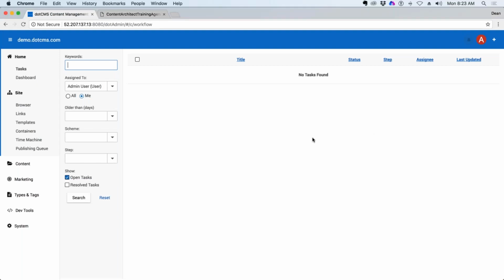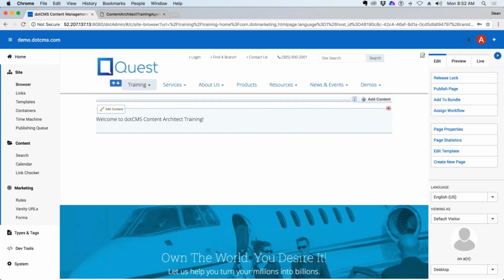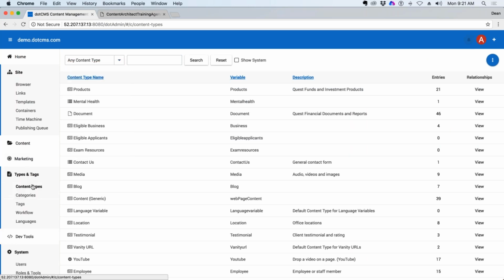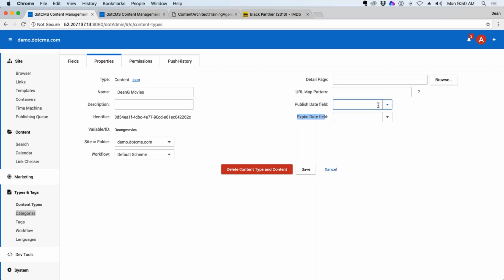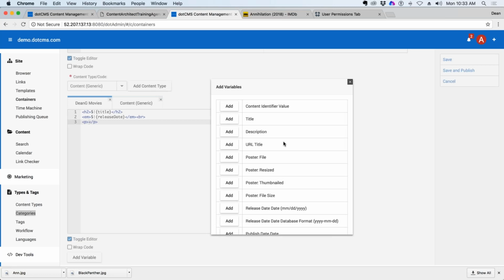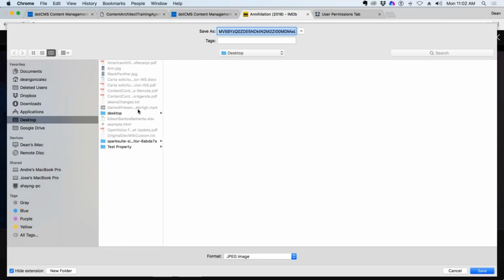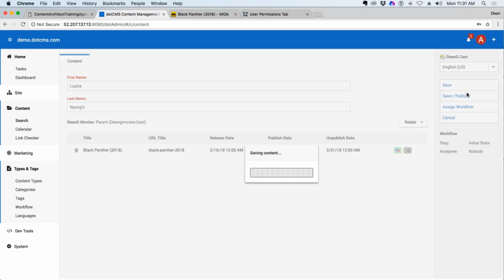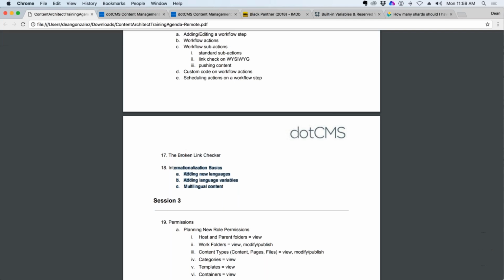Content Architect Session 1 Co op Bank